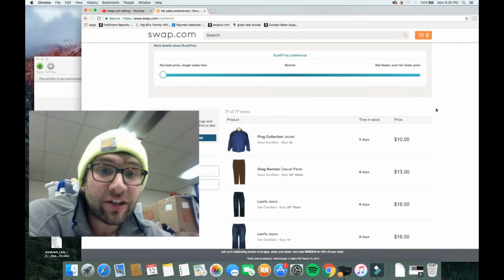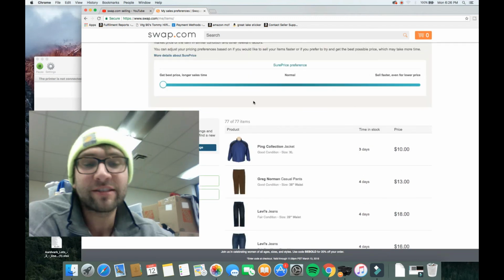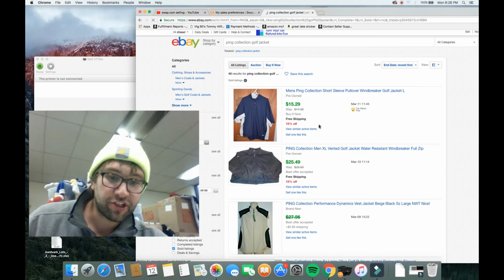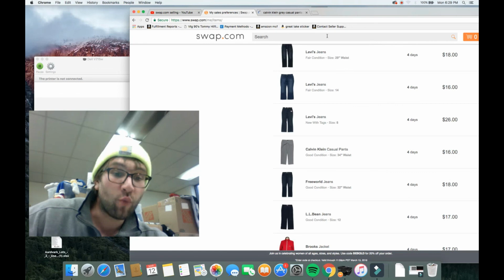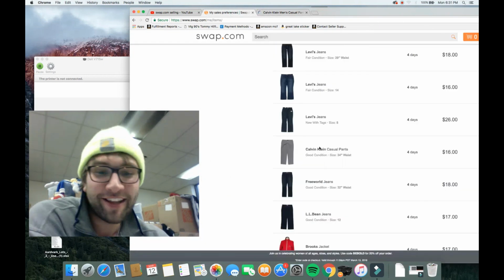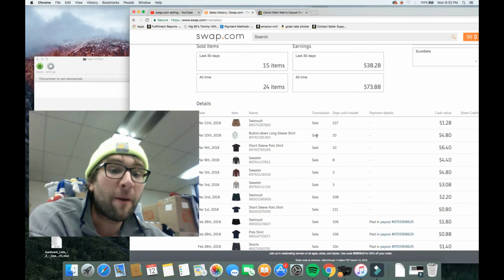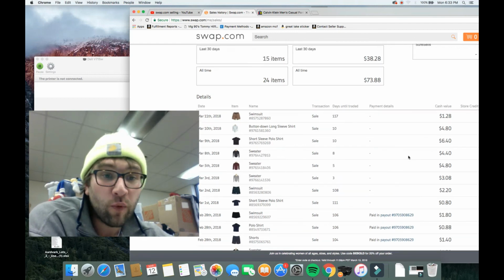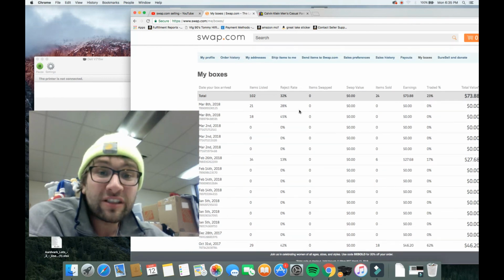Selling on Swap com and How They Price vs Ebay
Learn to sell books on Amazon like a pro

I am seeing some interesting trends- much like Plato's Closet, their customers will pay up for mall brands, while an item like a waterproof Ping golf jacket will only net me about $2 or $3. Youch!

Hopefully this video helped! If you've got questions, consider posing them to out facebook community: